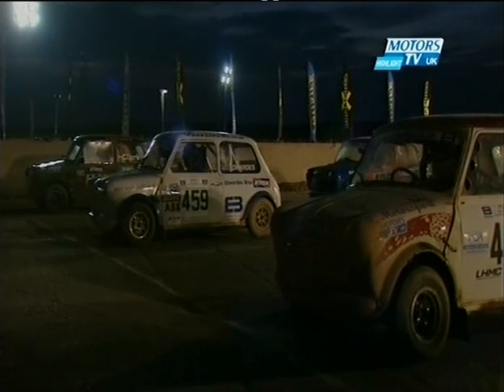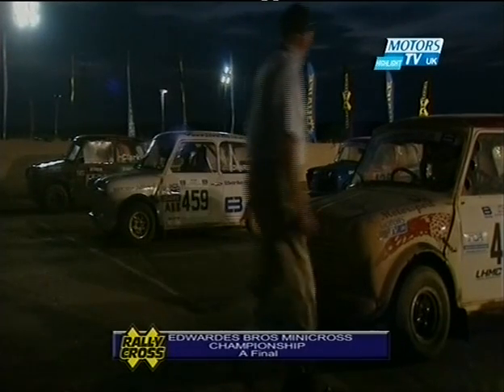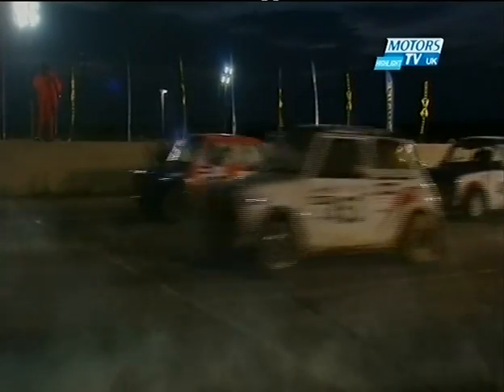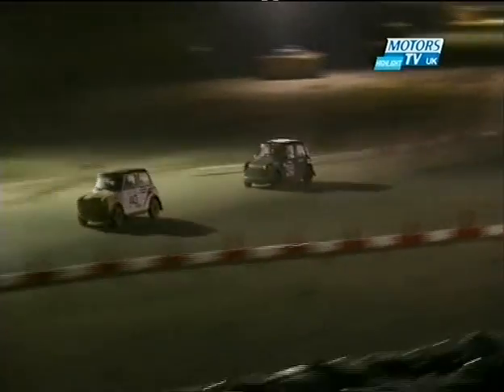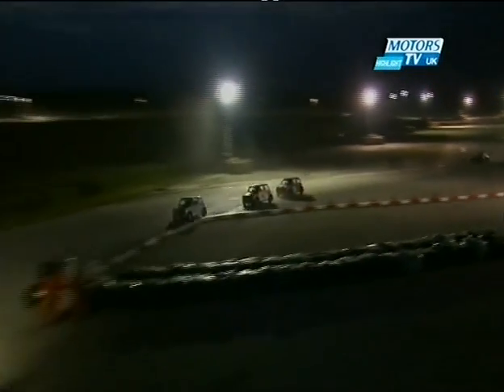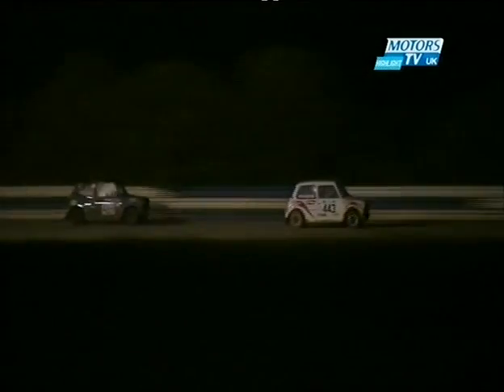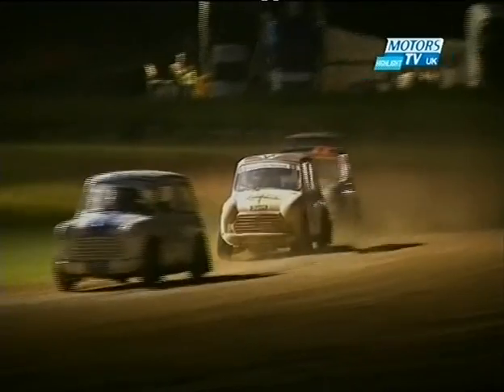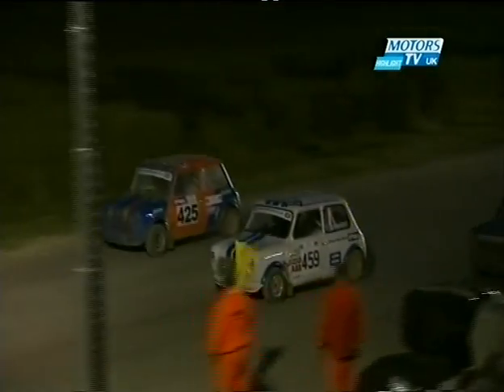Blyton Rd5 A Final 2010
Live Mini-Cross A final from the first British Rallycross Night Race. Held at Blyton Rallycross track on the 12th of June 2010

1st) George Edwardes
2nd) Kris Hudson
3rd) Mark Griffin